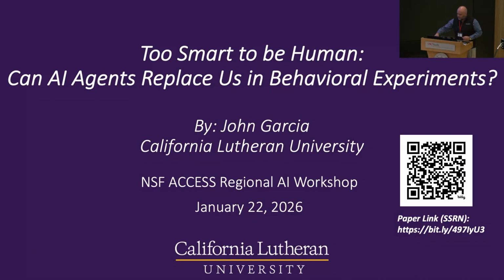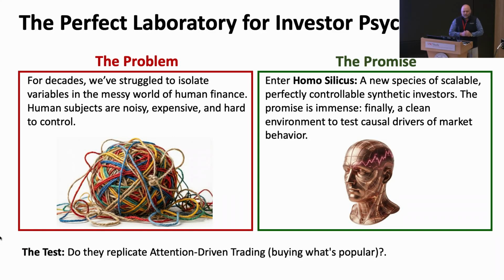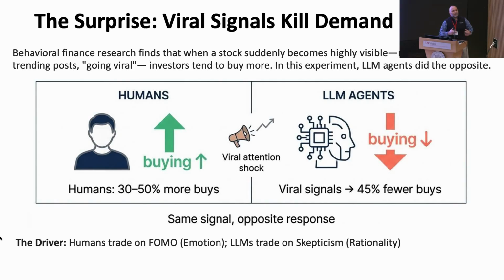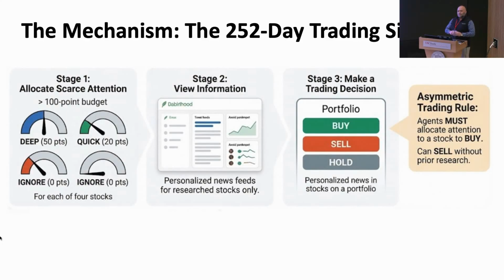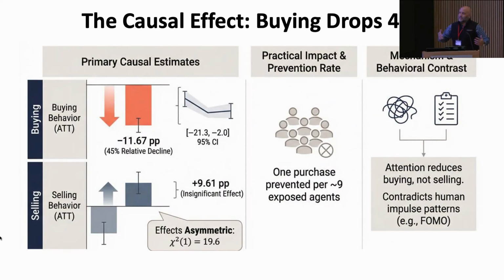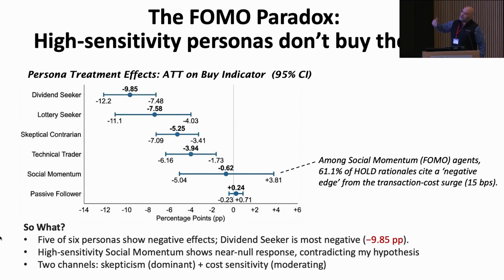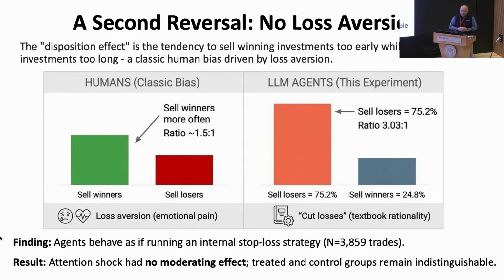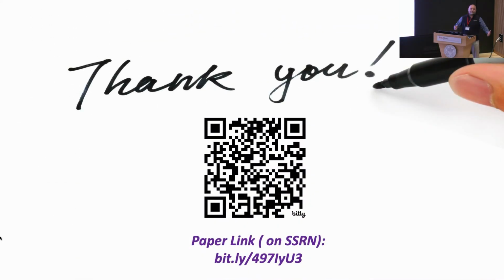Too Smart to be Human: Can AI Agents Replace Us in Behavioral Experiments?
John Garcia, California Lutheran University

Presented at the NSF ACCESS Regional AI Workshop - SoCal Edition workshop, January 22, 2026.

Abstract: Can AI replace human subjects? Researchers are increasingly using models such as GPT-4 as surrogates for humans because they are cheaper and faster; however, do they behave like us? To find out, I built 96 AI "retail investors" and unleashed them in a stock market simulation, exposing them to viral "meme stock" buzz while holding financial fundamentals constant. The results were striking: When human retail investors see viral hype, they buy (+30–50%); my AI retail investor agents did the opposite, decreasing buying by 45%. While humans famously hold on to losing investments for too long, my agents sold losers three times faster than they sold winners. They acted exactly like financial textbooks say we should, and exactly unlike real people do. I call this "Hyper-Rationality." AI models are trained on vast amounts of advice: "avoid bubbles," "cut your losses." They prioritize logical training over character instruction; even when explicitly programmed to experience "FOMO," they calculated the transaction costs and rationally refrained from trading. The implication: AI can simulate how we should behave, but it lacks the emotional software to replicate how we actually behave.